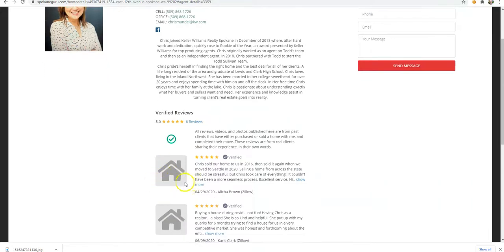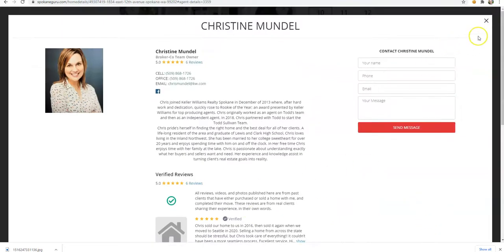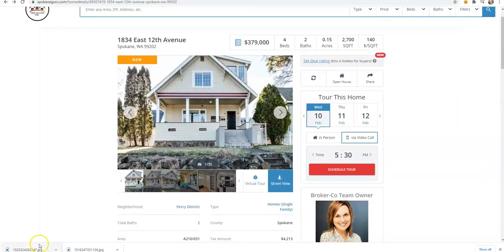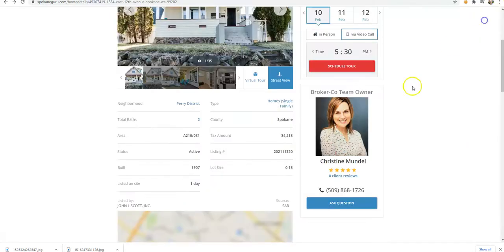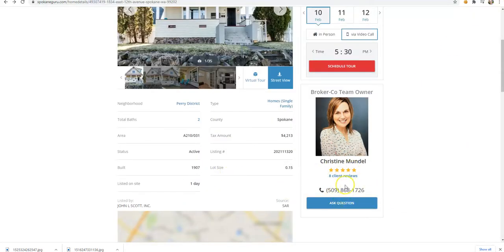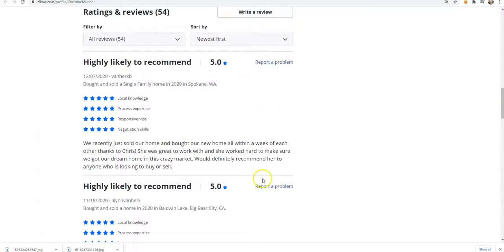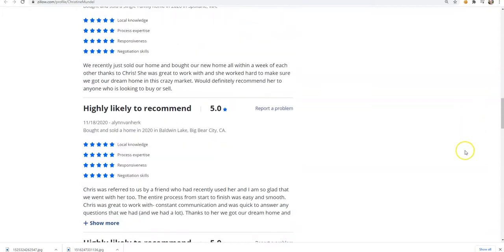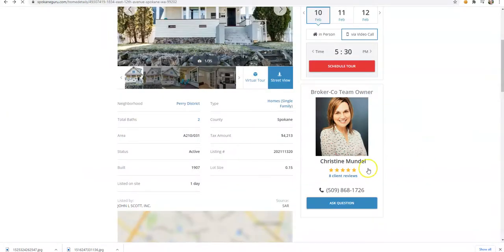Adding reviews to your Great Agent website